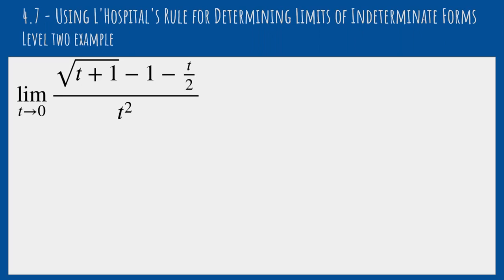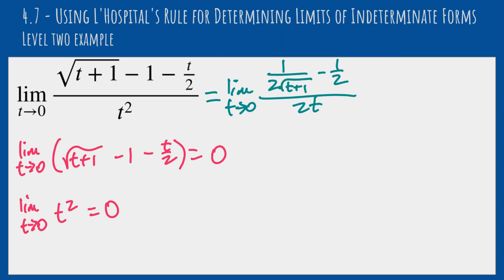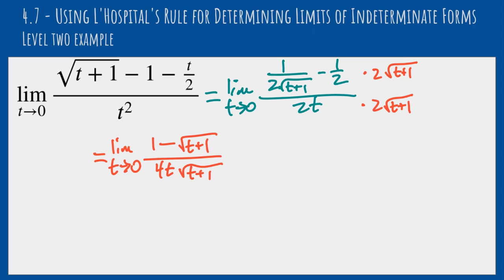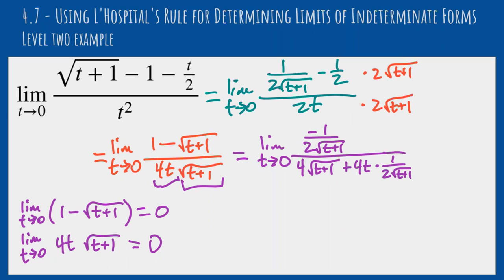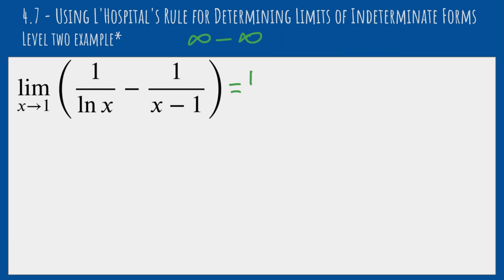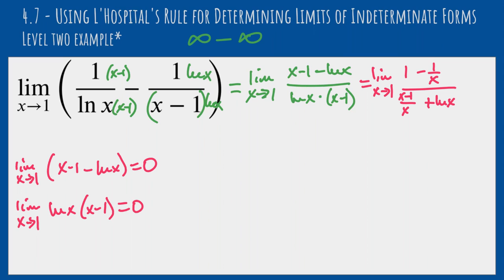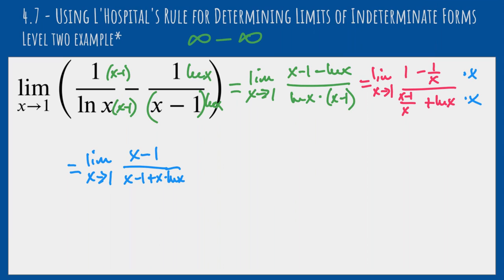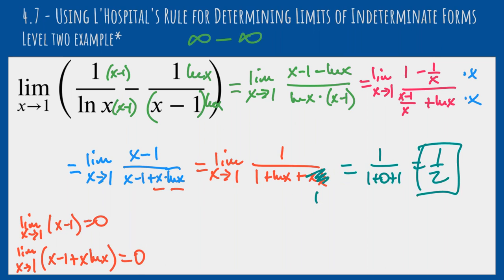4.7 - L'Hospital's Rule - Level 2 Examples